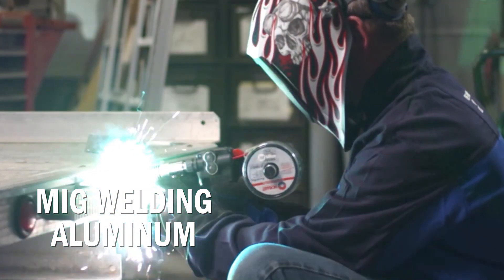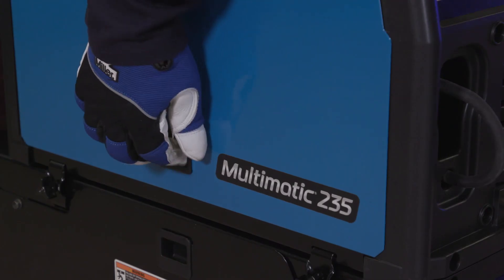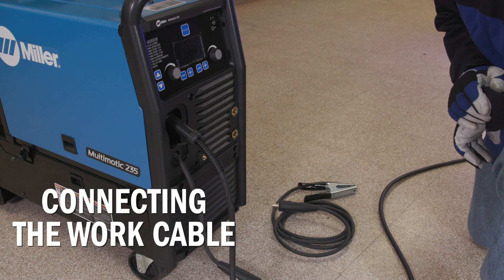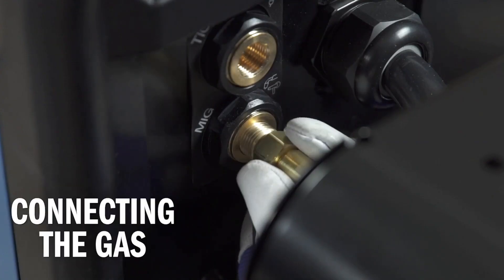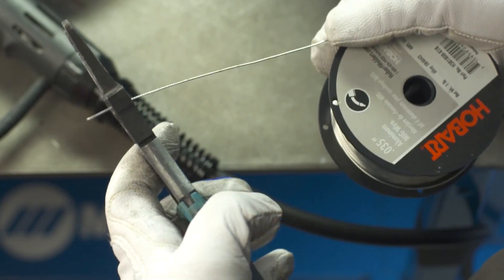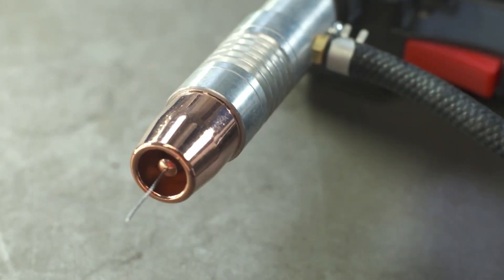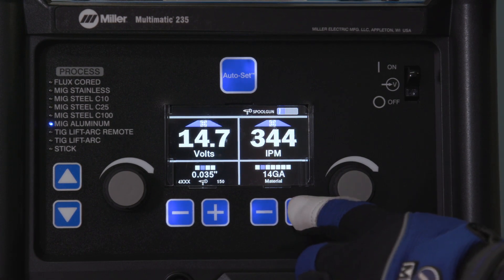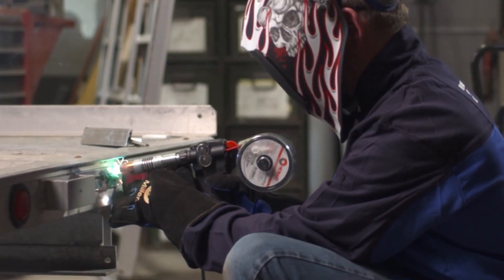Set Up Your Multimatic 235 to Weld With a Spoolmate 100/150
Learn how to set up your new Multimatic® 235 welding power source to MIG weld aluminum with a Spoolmate™ 100 or 150 spool gun.

This video shows how to install a Spoolmate™ 100 or 150 spool gun, gas hose and work cable. You’ll also learn how to load wire into the spool gun and adjust it for smooth feeding, plus set the machine’s parameters — everything you need to start MIG welding aluminum.